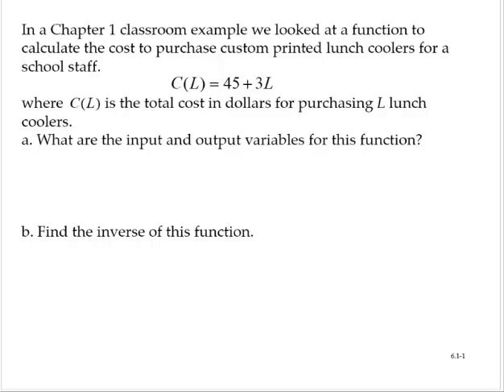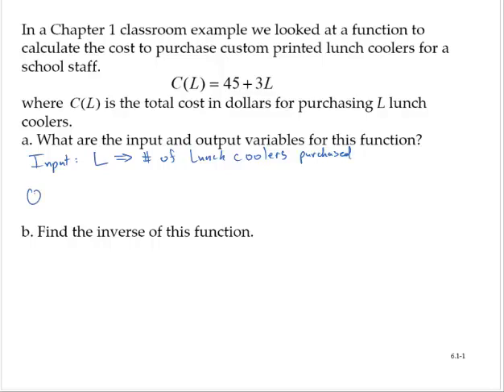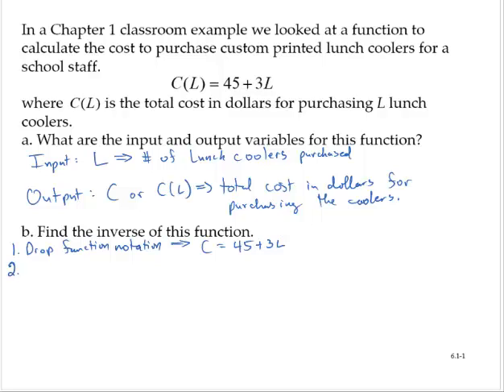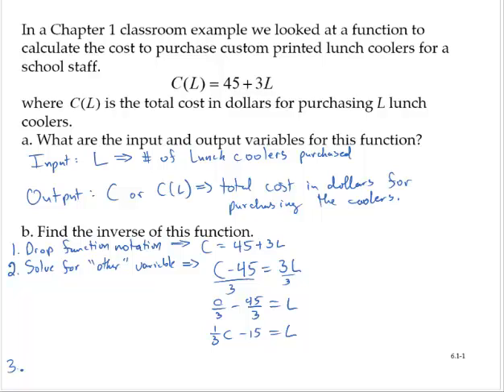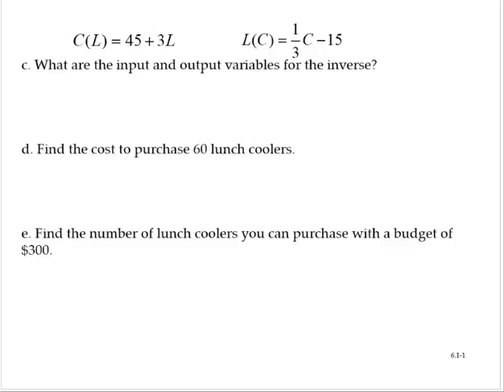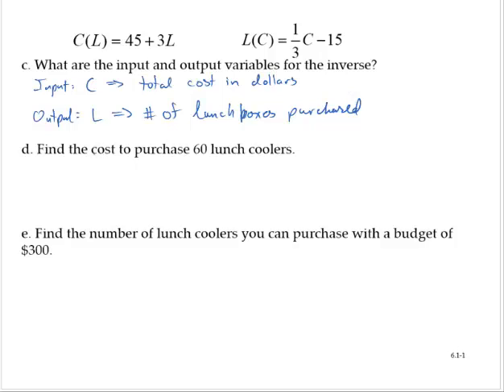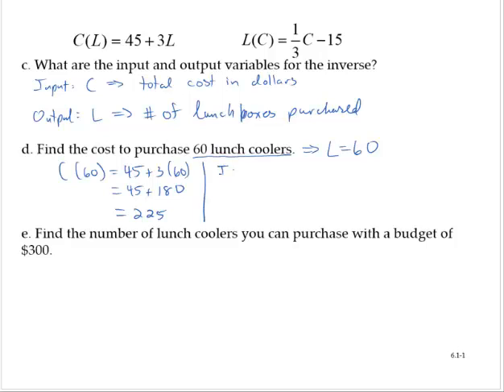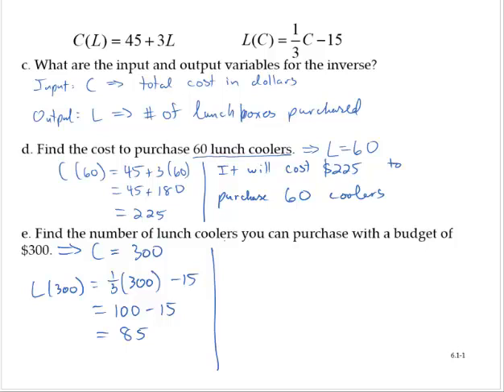clark 6 1 1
Finding inverse functions in context.